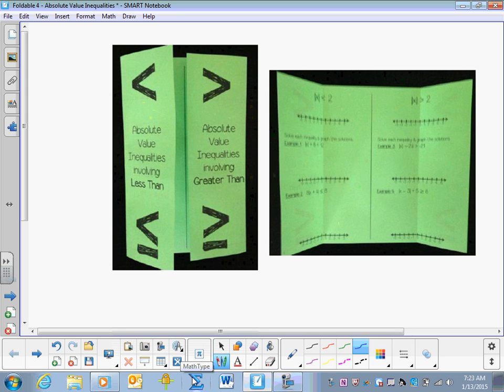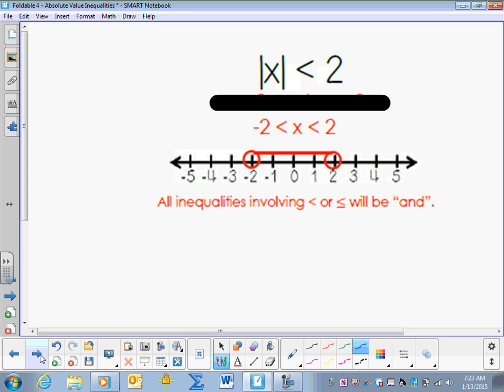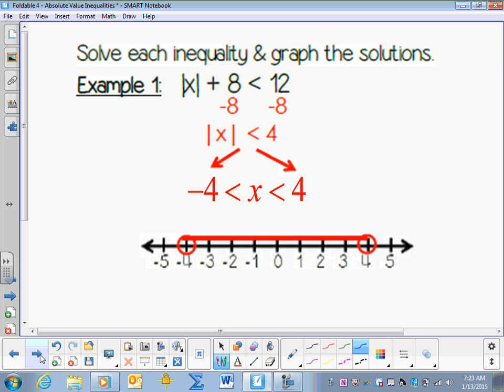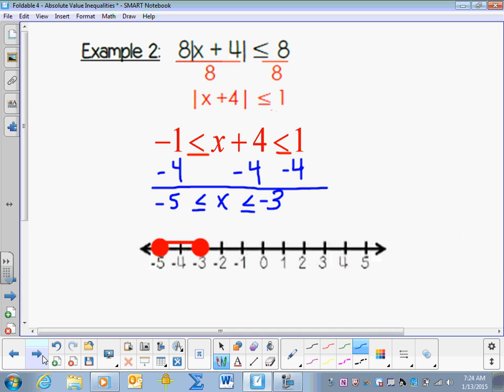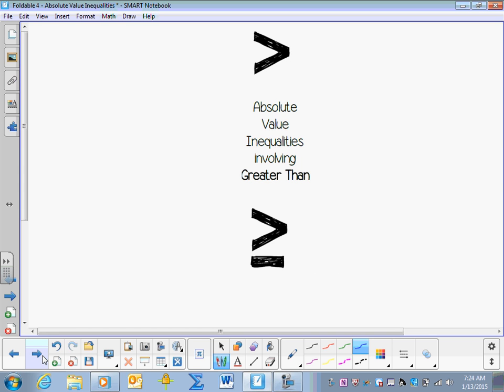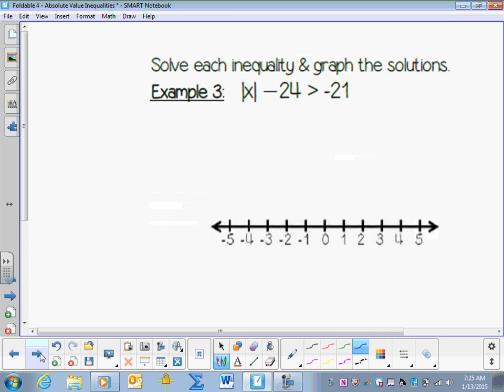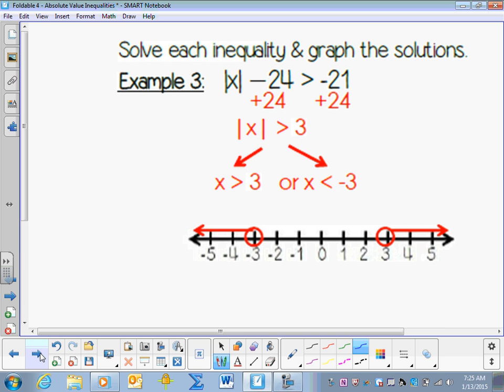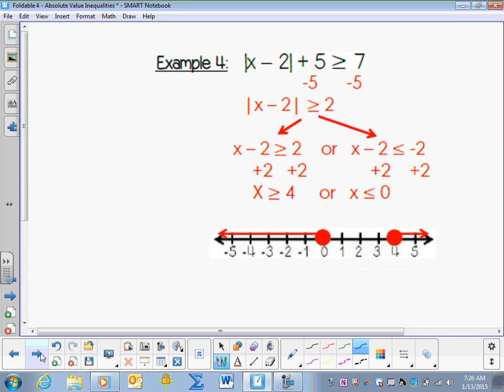Absolute Value Inequalities foldable video lesson